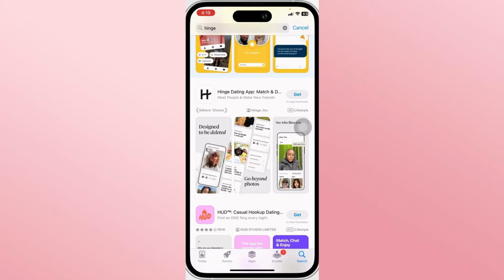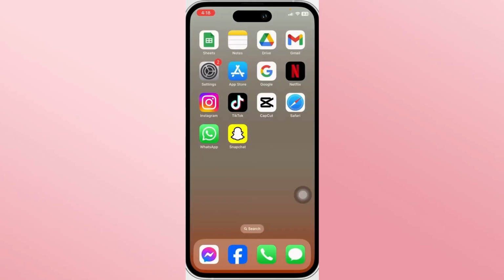How to Download Hinge App on iPhone? Install Hinge App on IOS (2024)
In this video, we'll walk you through the process of downloading the Hinge app on your iPhone. Whether you're new to the app or just need a little guidance, we've got you covered. Follow our easy, step-by-step instructions to get started on your Hinge journey today!